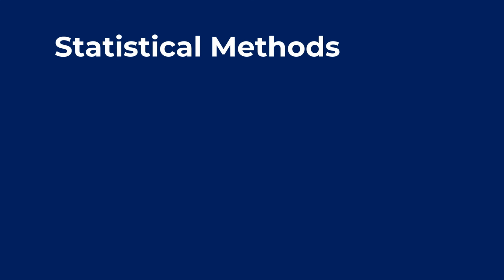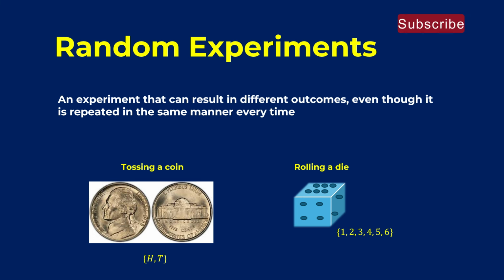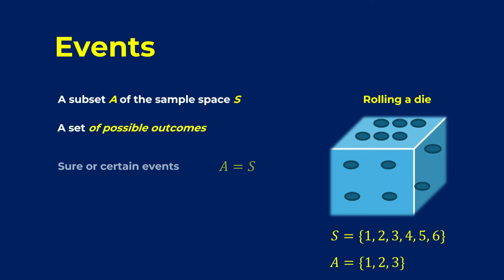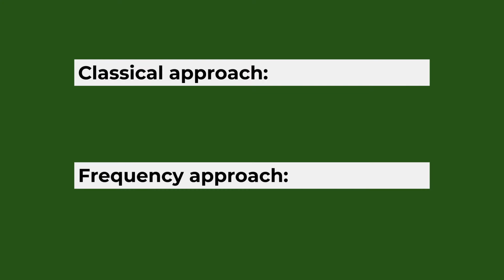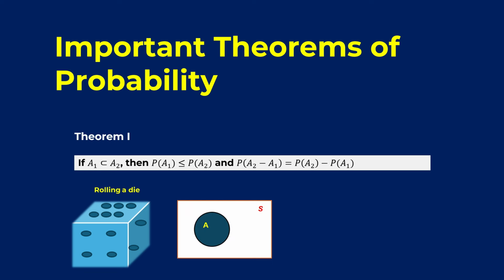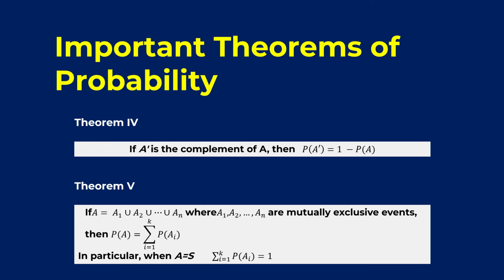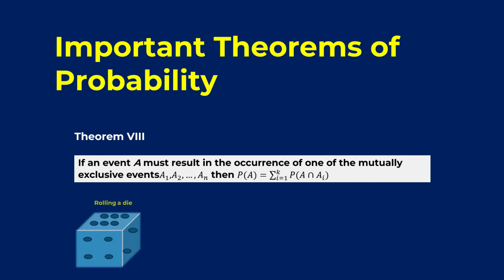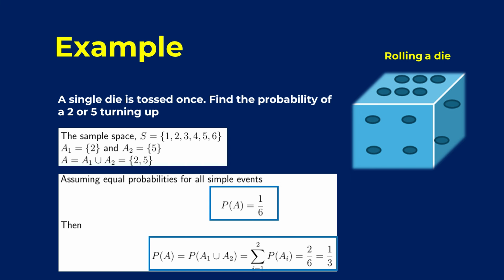Statistics and Probability: Basic Probability (Part 1)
Welcome! In this video, we introduce fundamental concepts of probability and why it is essential for data analysts, data scientists, and machine learning professionals.

What You’ll Learn in This Video:
✅ Introduction to Exploratory Data Analysis (EDA) & Inferential Statistics
✅ Why statistics is crucial for data science, machine learning, and AI
✅ Understanding random experiments, sample space, and events
✅ Fundamental probability concepts, axioms, and theorems
✅ How to assign probabilities to different events
✅ Examples to explain probability concepts

📌 Whether you are a beginner in statistics or a machine learning enthusiast, this video will give you a solid foundation in probability theory!